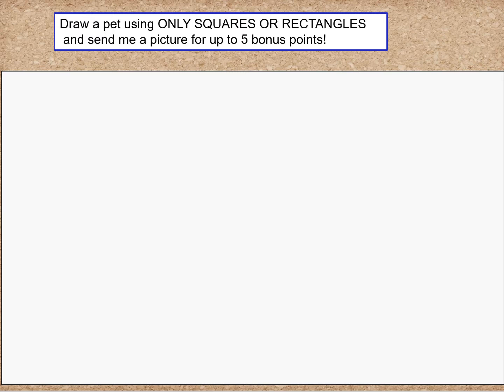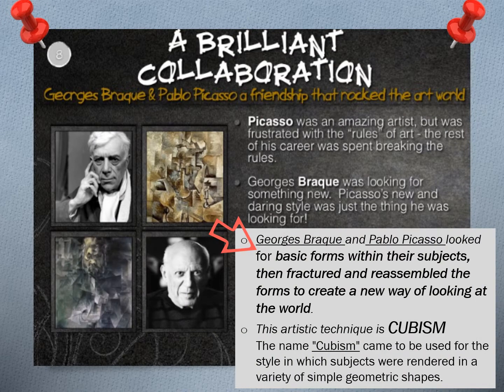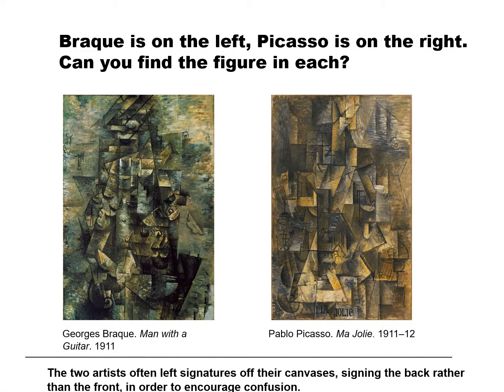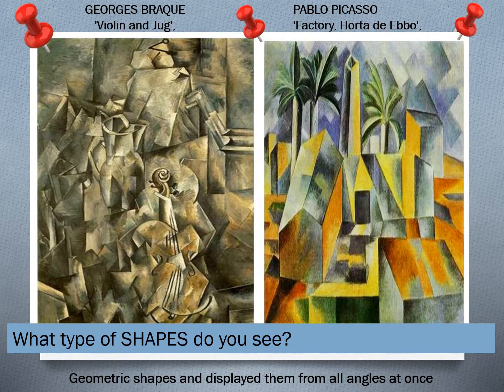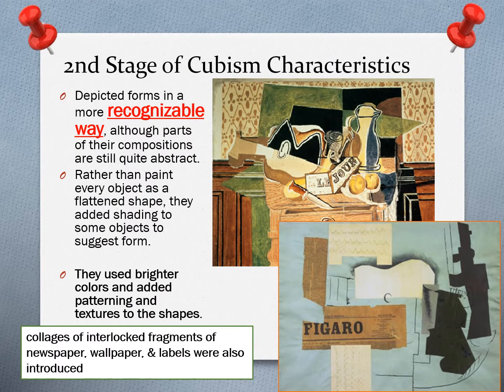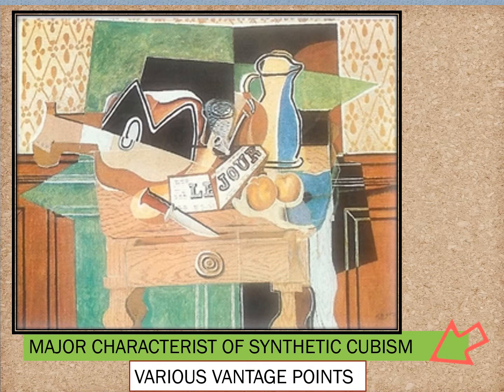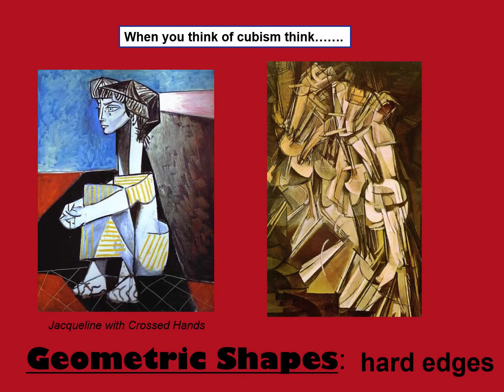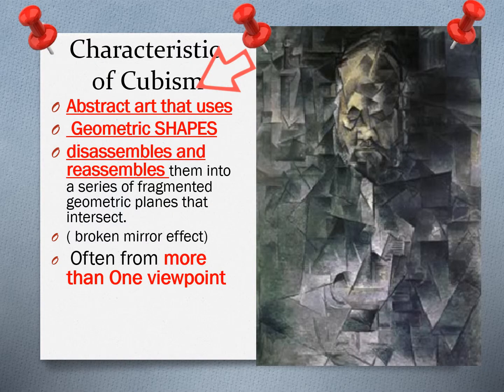Cubism Day 2 Quiz review PSSA 2019